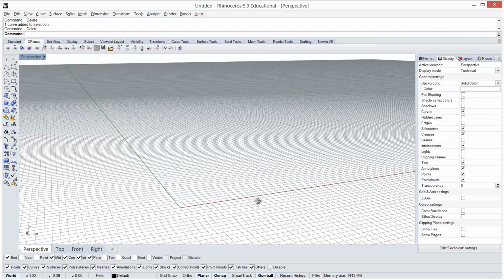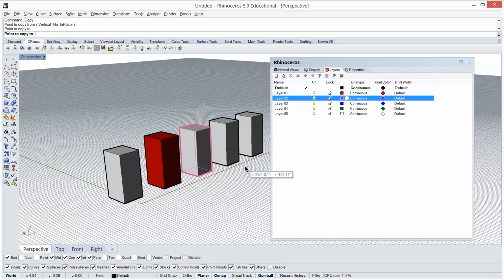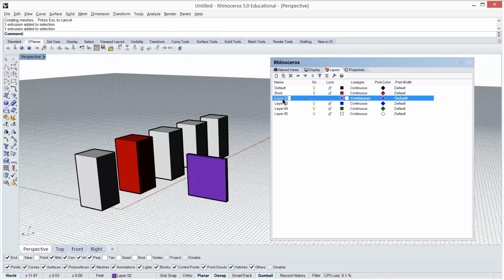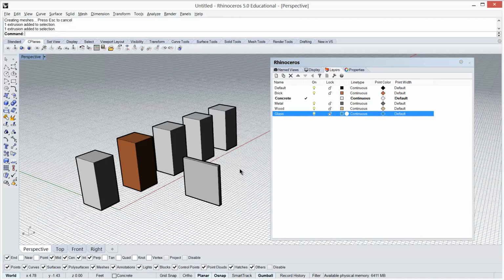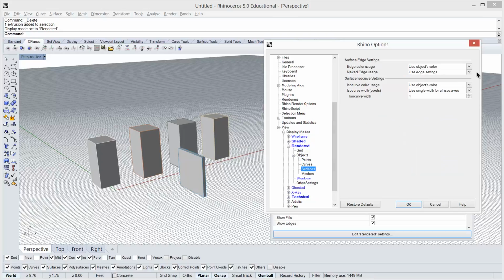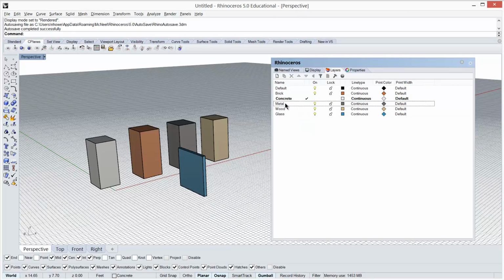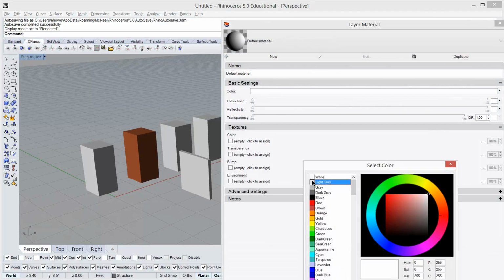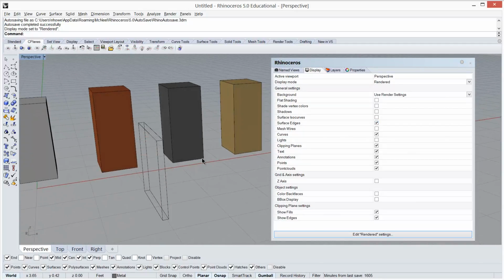02 Layers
Introduction to Rhino Layers